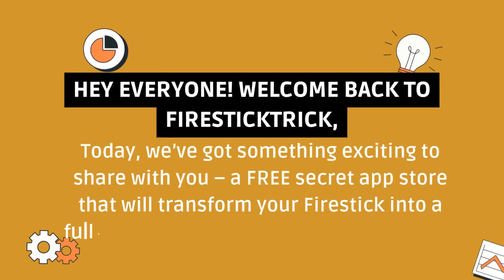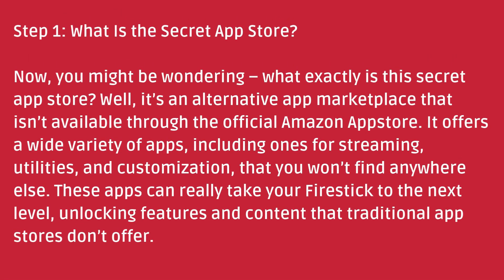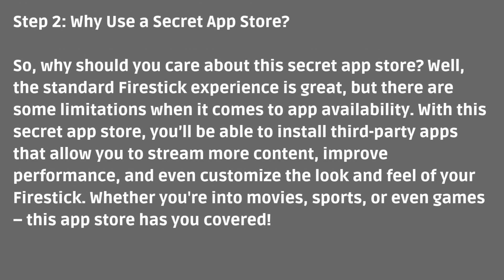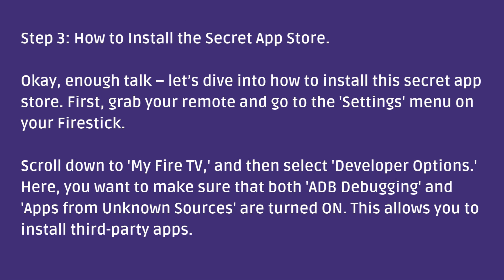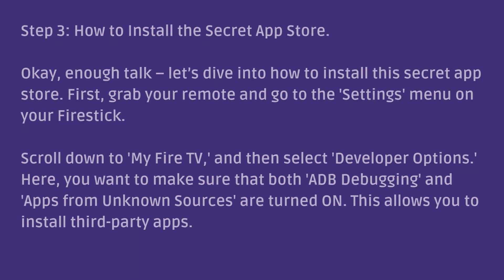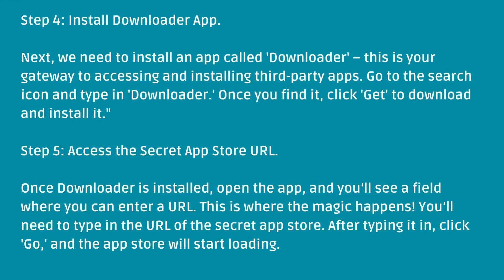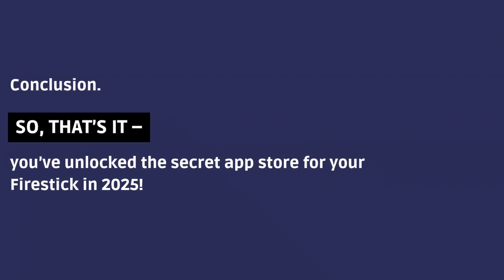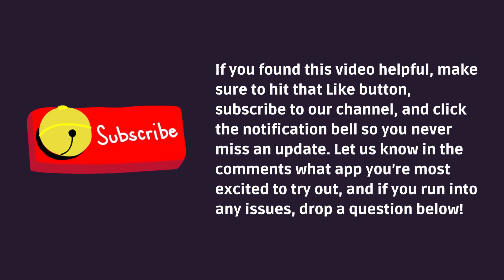Fr*e Secret app store for fully loaded firestick in 2025!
In this video, we show you how to access and install a FREE secret app store for your Firestick in 2025! This hidden marketplace will unlock a whole new world of apps, from streaming services to customizations, that will fully load your Firestick and enhance your entertainment experience. Follow along as we walk you through the step-by-step process of enabling third-party apps, installing the Downloader app, and accessing this secret app store to install your favorite apps.

With this trick, you can transform your Firestick into a powerful streaming machine with features you won’t find in the official Amazon Appstore. Let’s dive in!

Steps Covered in the Video:

Enabling Developer Options on your Firestick.
Installing the Downloader app.
Accessing the secret app store URL.
Browsing and installing apps from the secret app store.
Enjoying a fully loaded Firestick experience.

free firestick 2025,
secret firestick install codes 2025 update,
firestick secret codes,
secret firestick apps,
secret firestick install codes 2025,
best app store for firestick 2025,
secret firestick install codes,
december firestick 2025,
firestick app store 2025,
december firestick update,
new app store for firestick 2025,
hack firestick 2025,